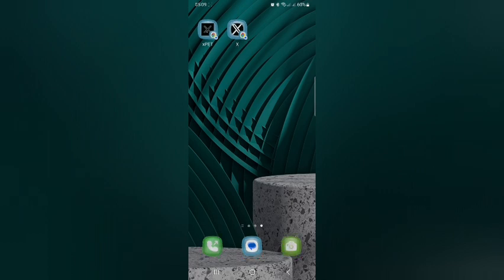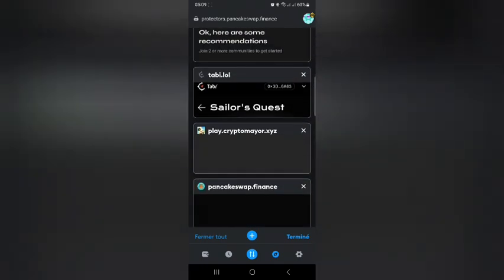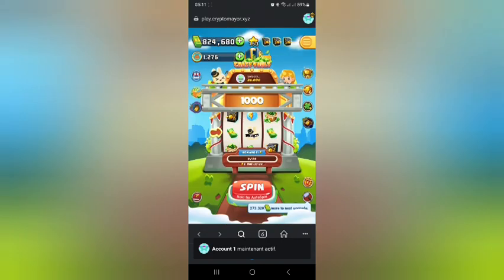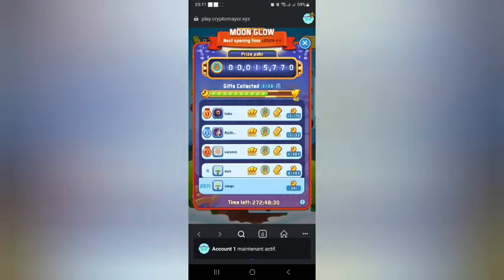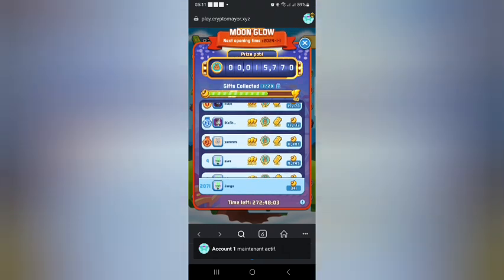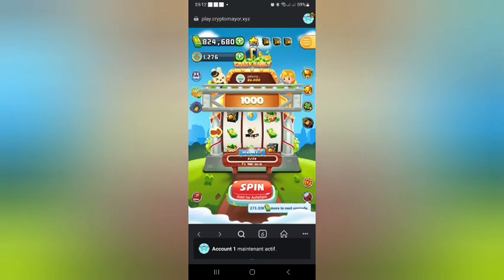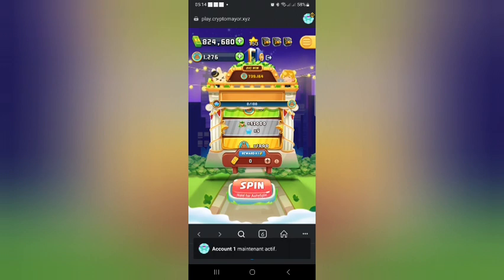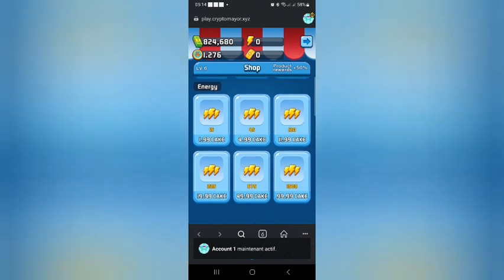play to earn cake coin / up to 1000 $ TO EARN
try this hot crypto game and earn cake coin
1 cake=2 $
i don't advise you to invest.